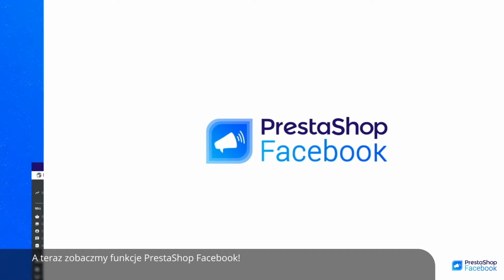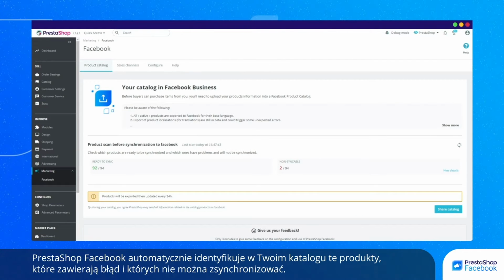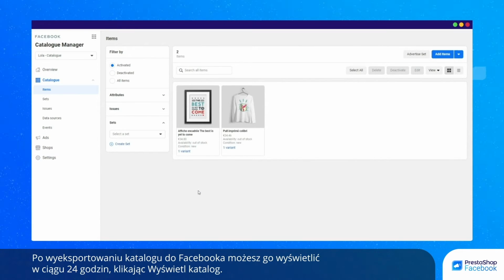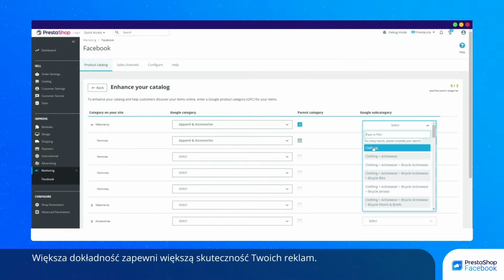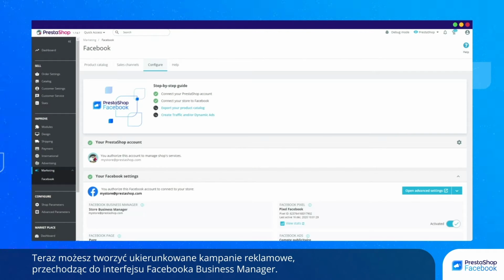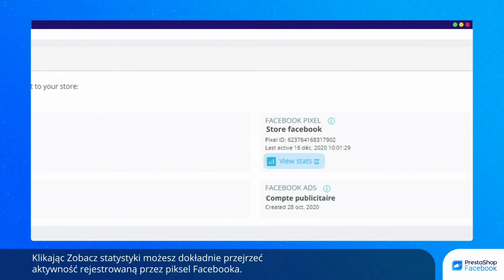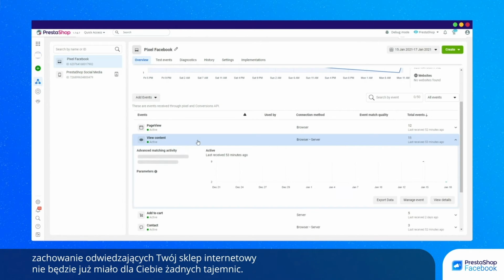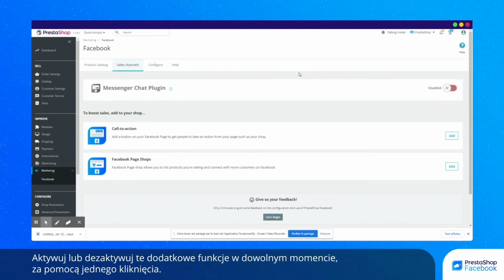Instruktaż PrestaShop Facebook Część 2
Wystaw swoje produkty na Facebooku i Instagramie, znajdź potencjalnych klientów i w prosty sposób optymalizuj swoje reklamy.